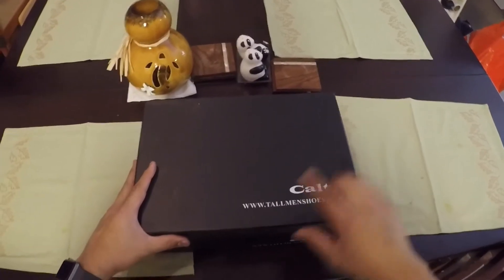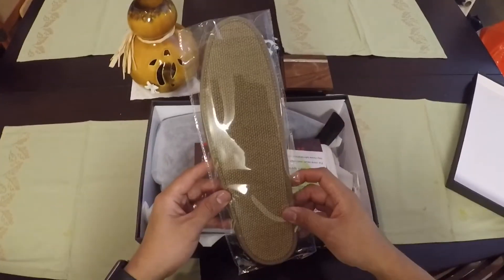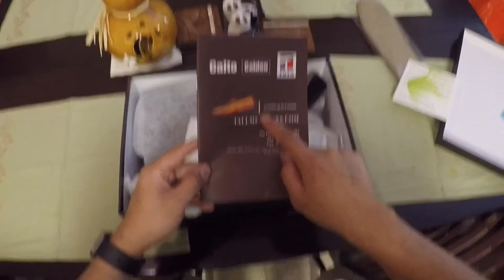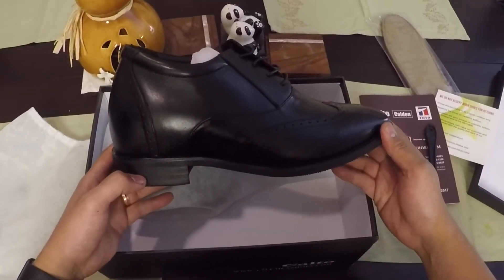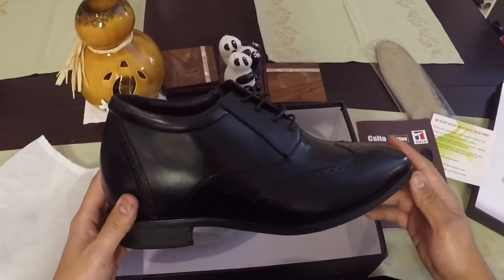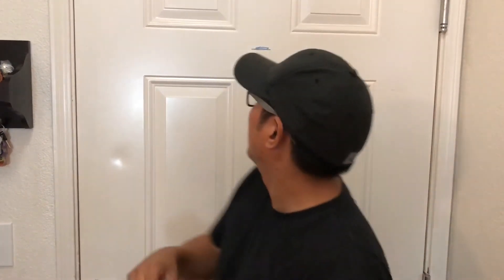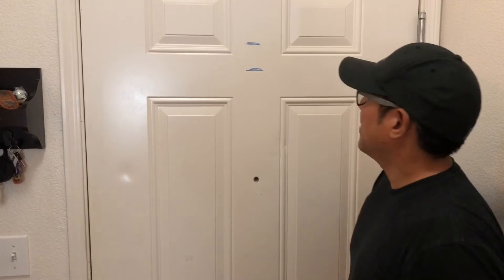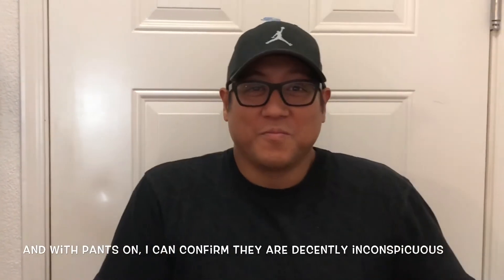Going up! Unboxing and a quick review of Calto lift shoes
I can say that I would never buy elevator shoes just to make me taller, but when serving a purpose on stage, I will take the extra height. These shoes will do the job, and aren't uncomfortable (or ugly) either.

For the specific pair, I bought, go

If you enjoyed the video,  give it a thumbs-up.